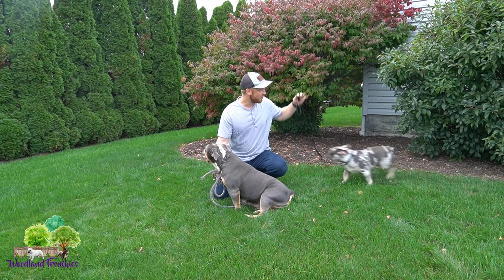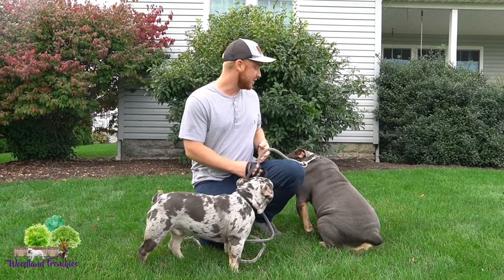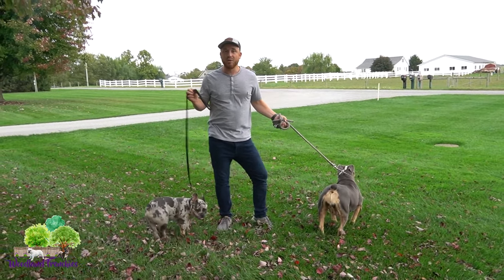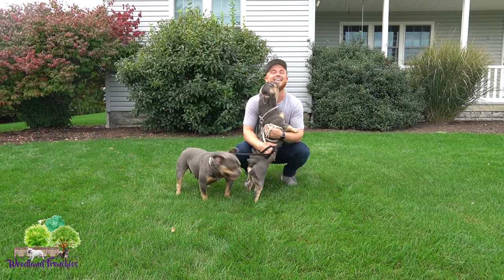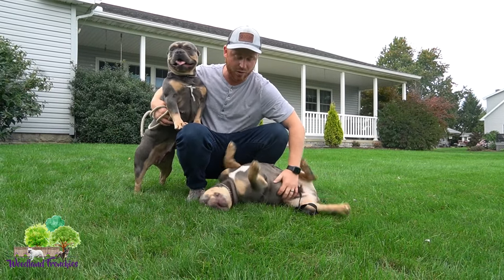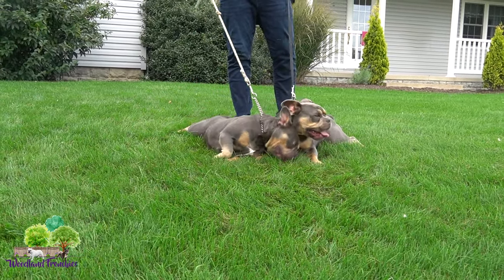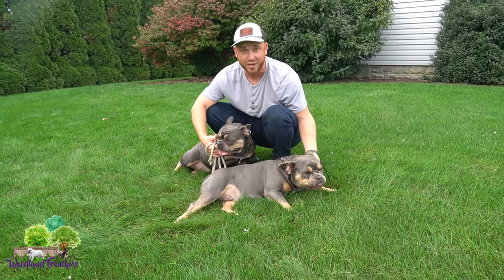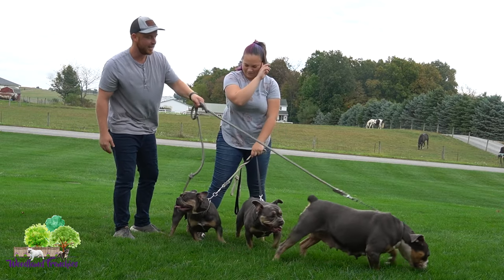What is a French Bulldog and Old English Bulldog Mix? Meet Woodland Frenchies Sires and Damns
👉  Meet all our Mini old english bulldog Females and our French Bulldog Male! Here we will talk about why we mix the french bulldog and the old english bulldog. 🤩

❗️ Give us a call if you are interested in our puppies  - Ronnie 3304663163
❤️ "Mini Olde English Bulldog" is a special breed that we have a passion for because of its unique personality but mostly for its conformation and lifestyle for our customers.

🍀 By crossing the two breeds, French Bulldog and English Bulldog, it not only helps prevent health issues but also gives the old english a smaller and more compact athletic build that our customers love due to to their outdoor/sporty life style and ability to have the dog in the house because of its smaller size.